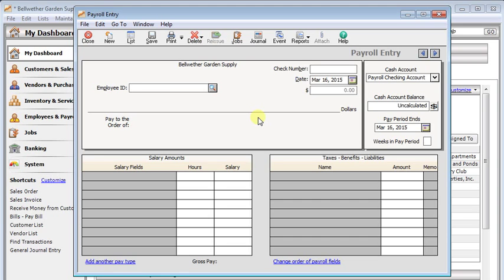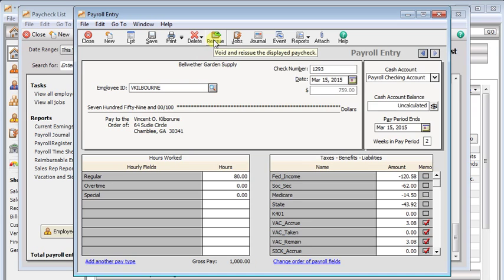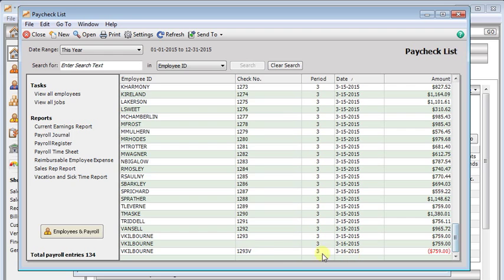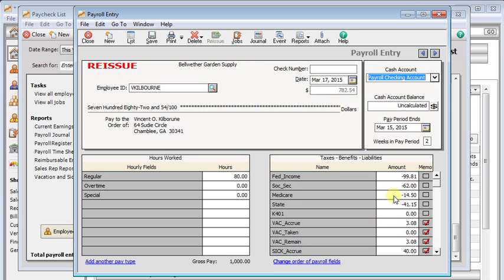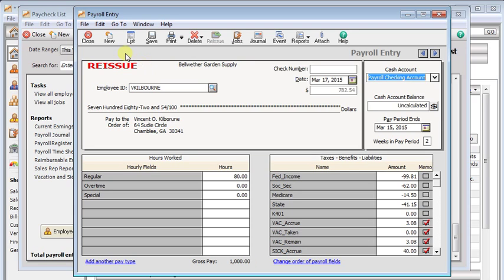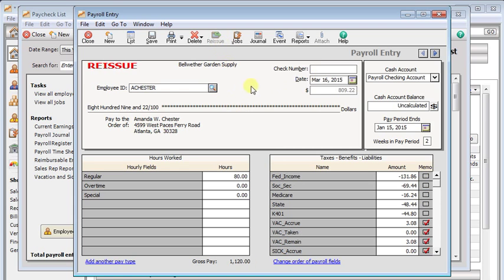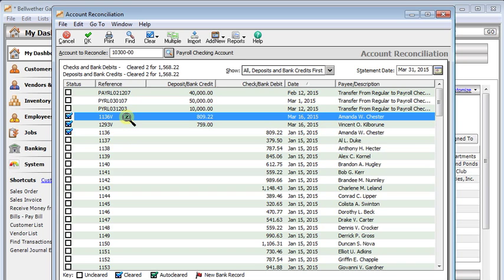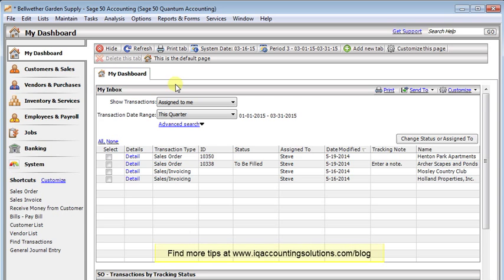Void and Reissue a Payroll Check - New Feature in Sage 50 2015.1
Version 2015.1 of Sage 50 US Edition (formerly Peachtree) has introduced a new feature that allows you to void and reissue a payroll check with a single click.